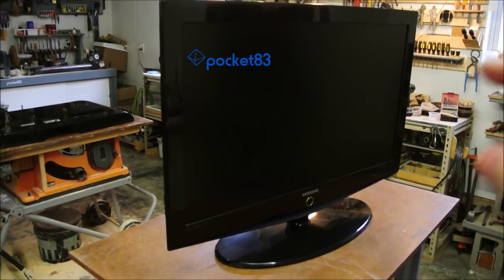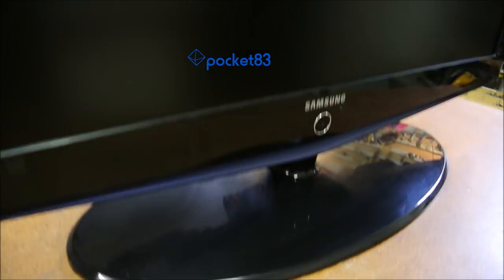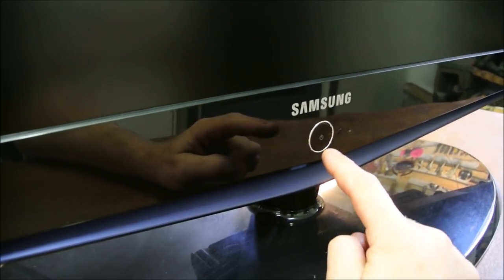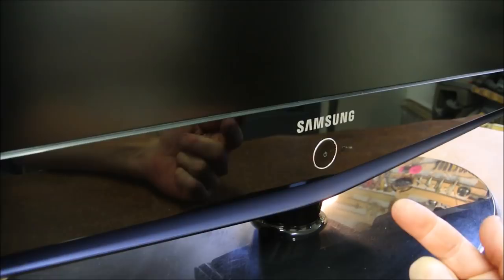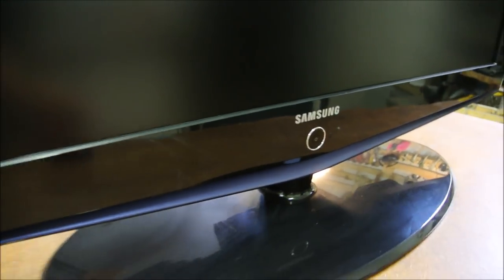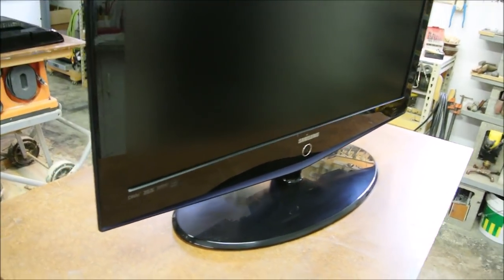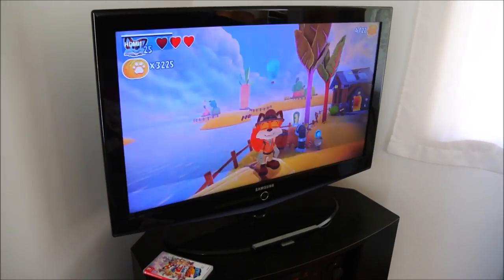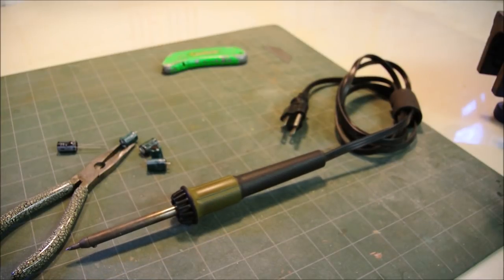TV repair: SAMSUNG LN-S4051D (blinks without powering on)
Simple repair for a broken 40" SAMSUNG LN-S4051 LCD HDTV.
Requires soldering, but it's not beyond you. The process is pretty straightforward and forgiving. Don't be afraid to try; it's better to try than to throw the TV away. Please ask any questions.

The fix requires four capacitors. The replacements used were 1,000 μF (microfarad) 25v. The original capacitors were 10v. The following were replaced: CM812, Cm817,CM811,CS806.

Everything is clearly marked on the board. Just remember that these capacitors have a polarity (certain direction) to them, so you have to pay attention to the markings when installing them. Try not to scratch the board while soldering, and you'll be fine. I was certain that I had botched the job—so much so that I'd stopped filming—and the fix STILL worked!